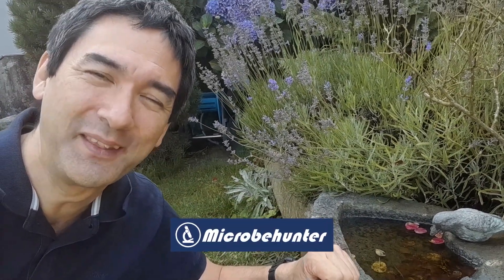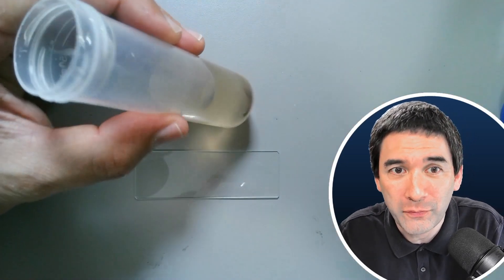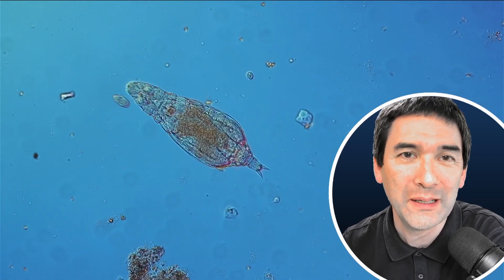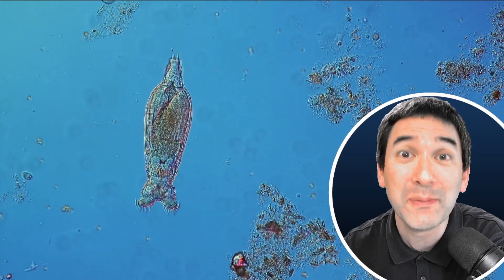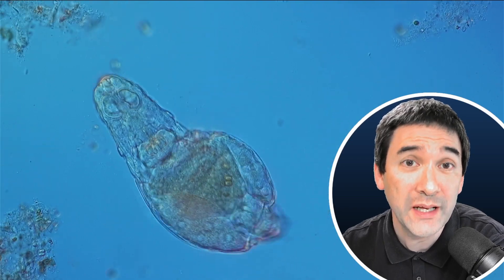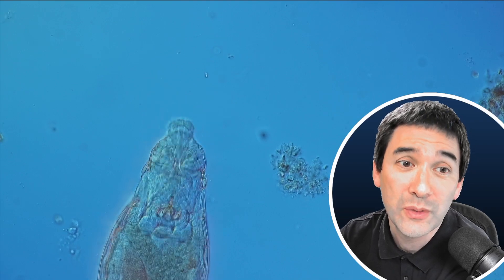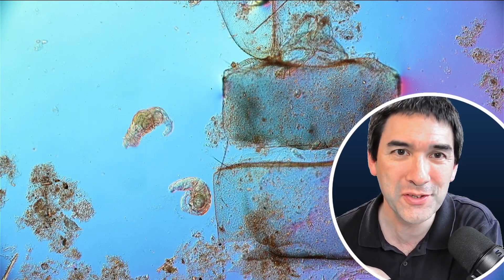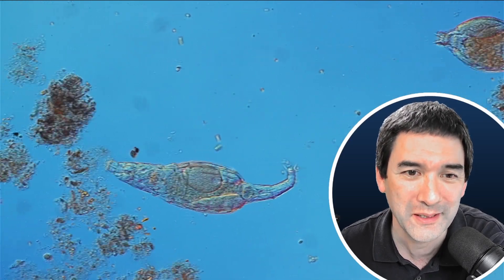Birdbath Water Under the Microscope—Meet Its Tiny Monsters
I found many Rotifers or "Wheeled Animalcules" in the water of a bird bath.

SW200DL (introductory microscope)
Slides, Cover Glasses